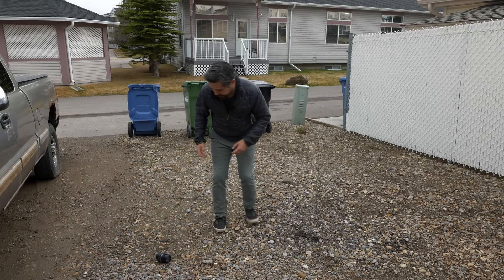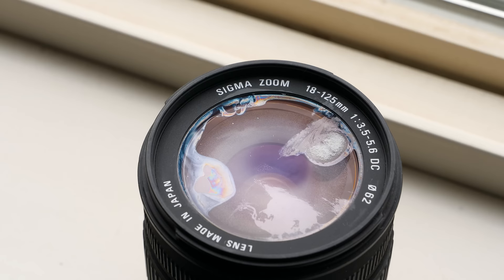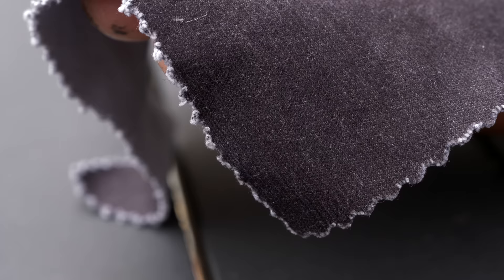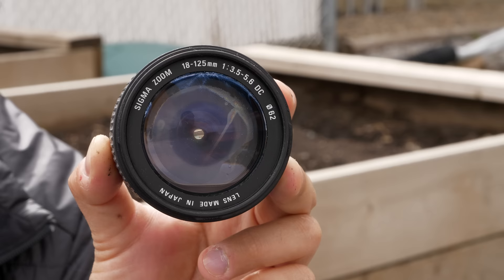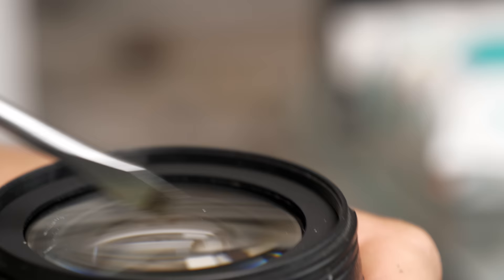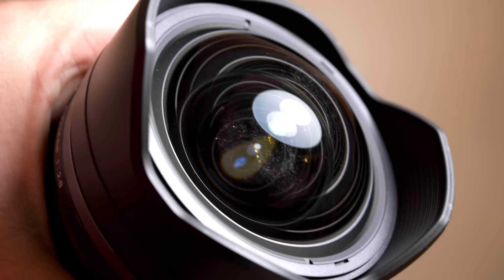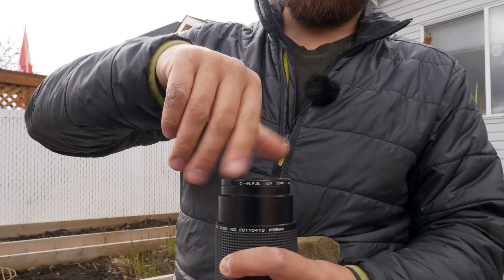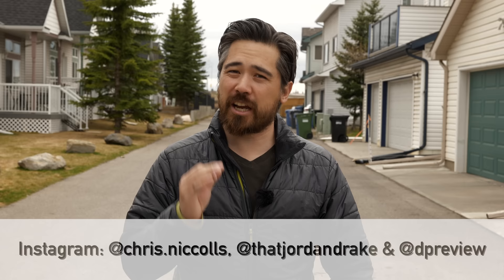The Best (and Worst) Ways To Clean Camera Lenses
There's a right way and a wrong way to clean a camera lens. We show you the best – and worst – ways to do it!